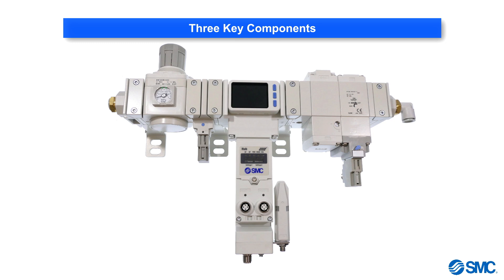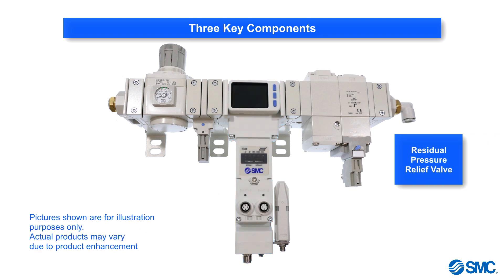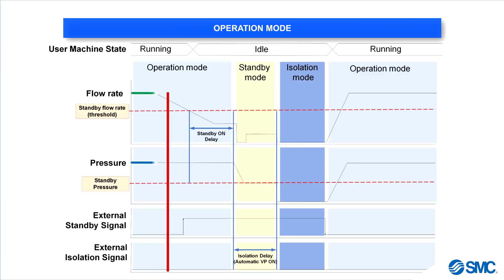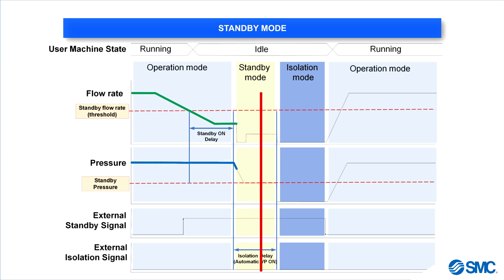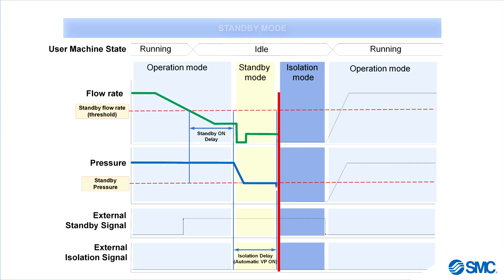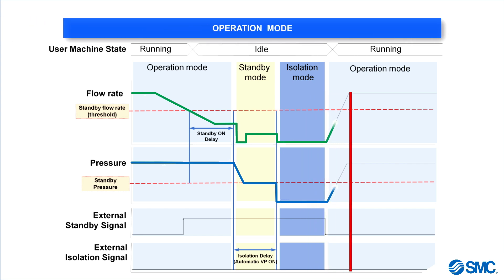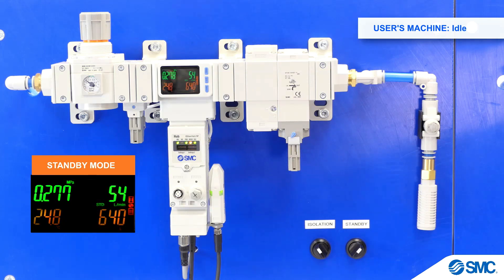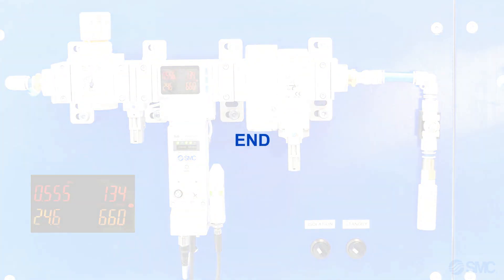[SMC 메인터넌스] 에어 관리 시스템 AMS20/30/40/60 Series 작동 원리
SMC 에어 관리 시스템 AMS20/30/40/60 시리즈의 작동 원리에 대한 영상입니다.
SMC AMS20/30/40/60 시리즈는 공장 전력 소비 최적화를 위한 최적의 솔루션 제품으로 공장 에너지 절약과 탄소 절감에 기여합니다.

00:00 – 소개
00:27 – 주요 구성 요소
01:23 – 주요 기능: 작동 모드
01:44 – 주요 기능: 대기 모드
02:08 – 주요 기능: 차단 모드
02:32 – 시연